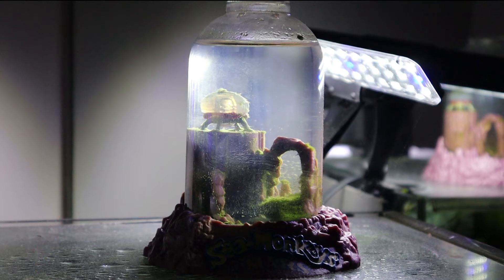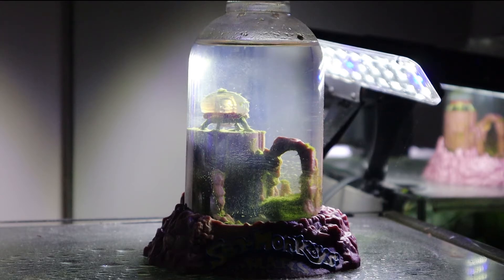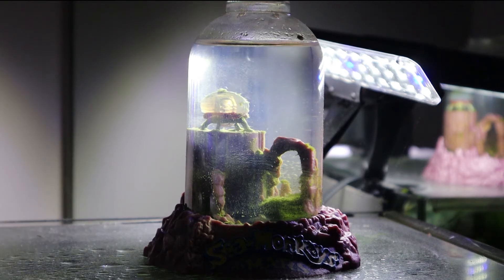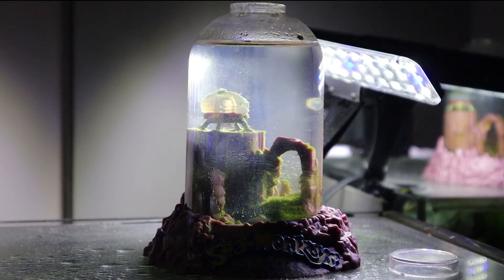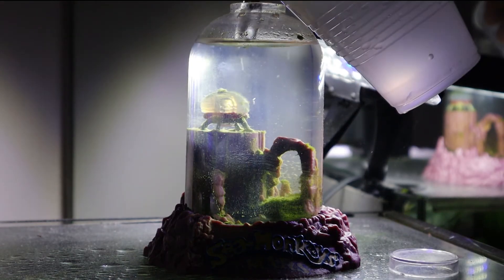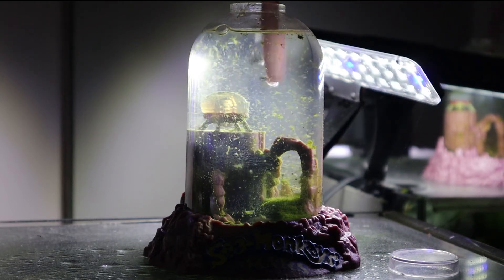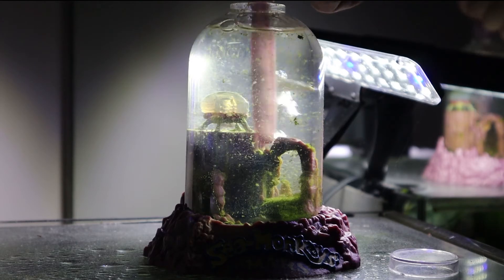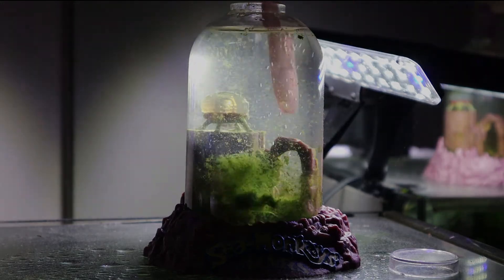Sea Monkeys Day 480!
Aqualab 2.0 Episode 62: Update On My 480 Day Old Sea Monkeys!

Today I aerated, fed, and topped off my Sea Monkeys On Mars (Day 480). They are still doing great!!!